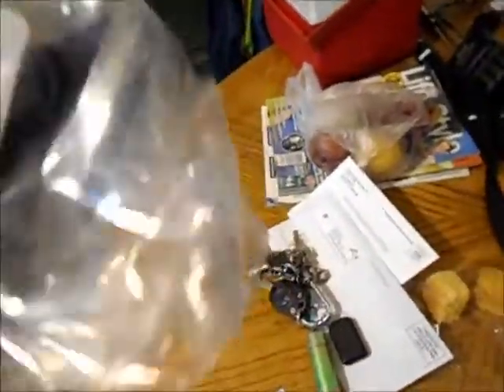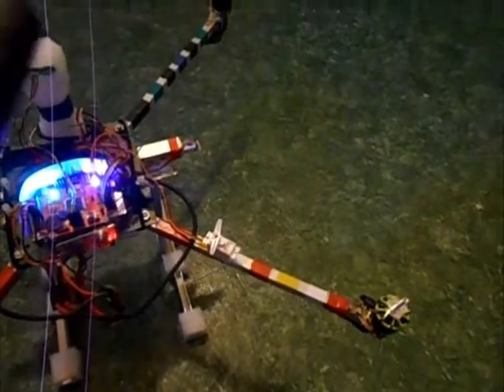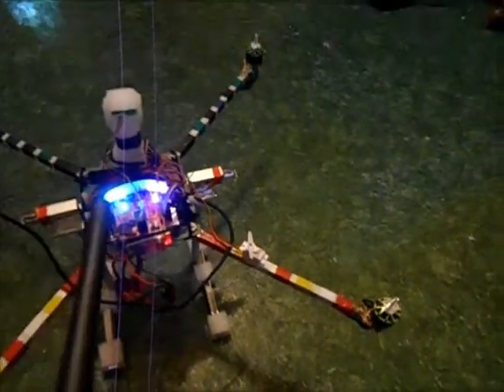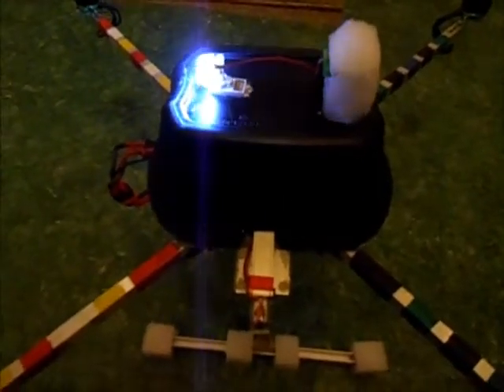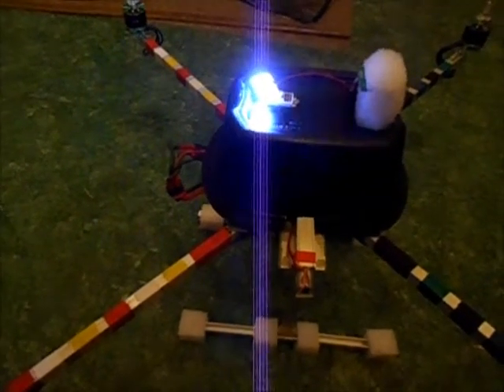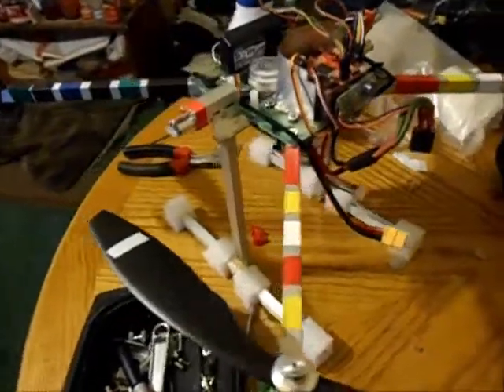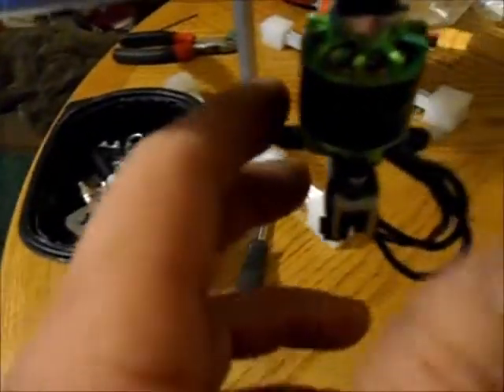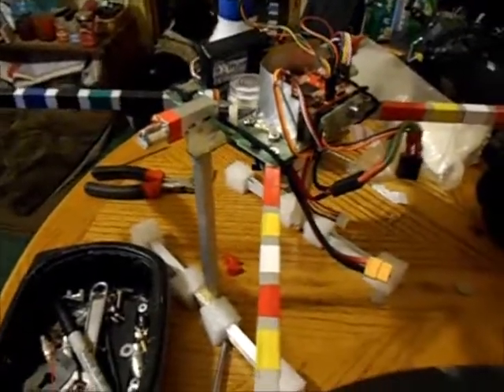Quadcopter Build Part 22: More Goodies Arrive, Another Bug To Work Out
In this video I get some new things including a Turnigy Receiver Controlled Switch, a Turnigy mini servo, a sonar module and some nylon nuts and bolts. Then I go out and find another bug to fix when under G load two of my motor mounts break.